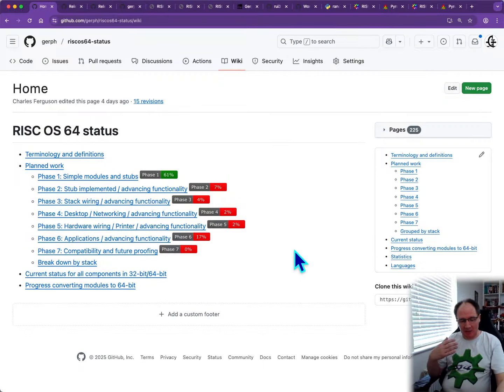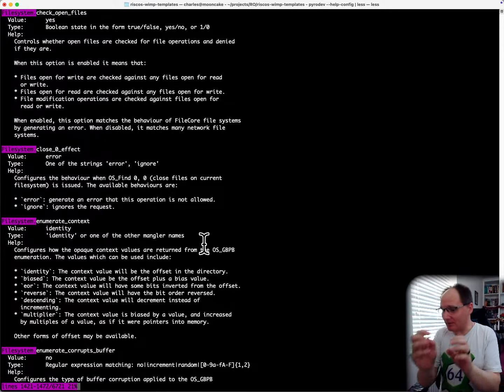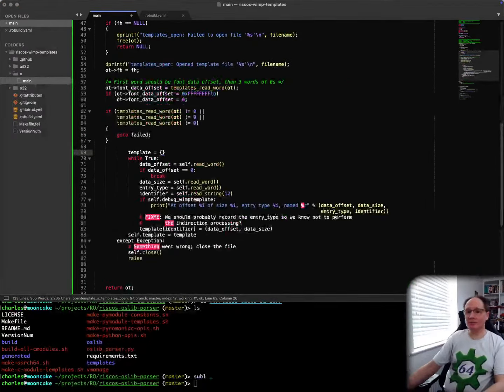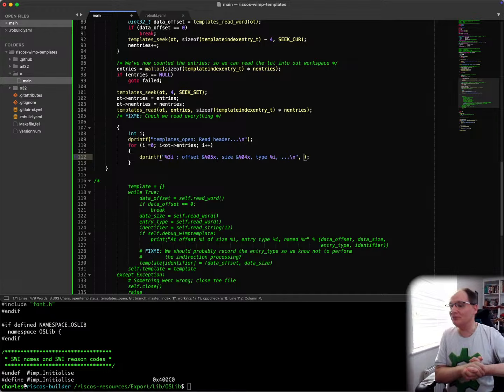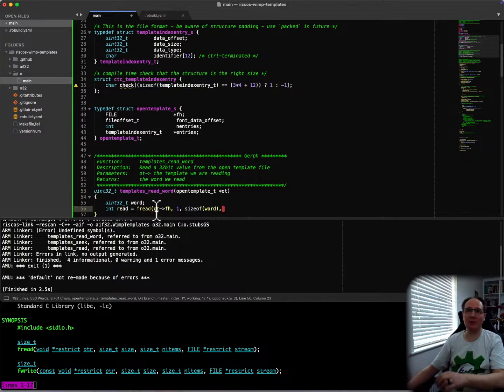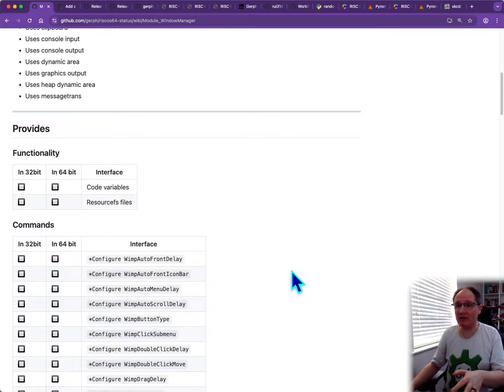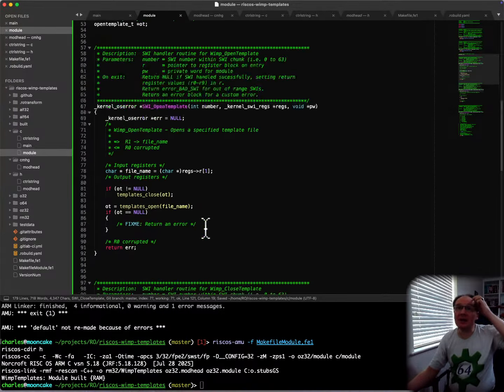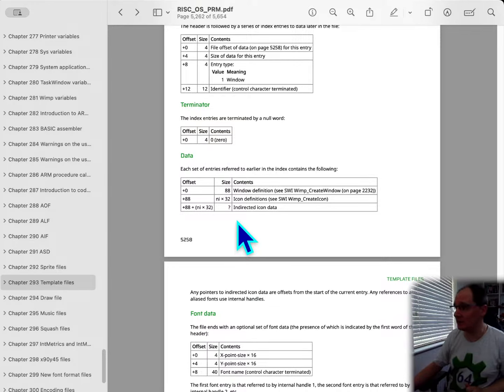Gerph's live coding - Wimp Templates (part 1).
First of a new project in the live coding serves. We start implementing a part of the WindowManager - the part that handles Template file loading. for details of what's being implemented.